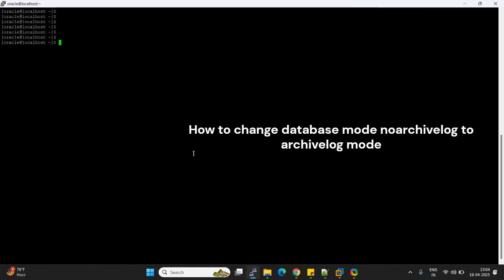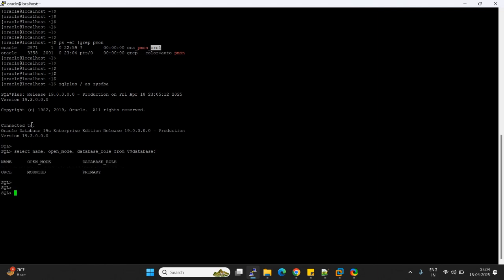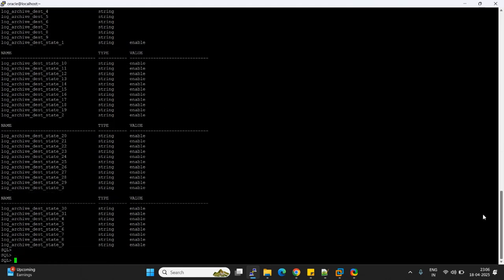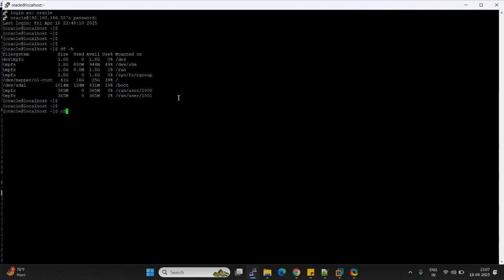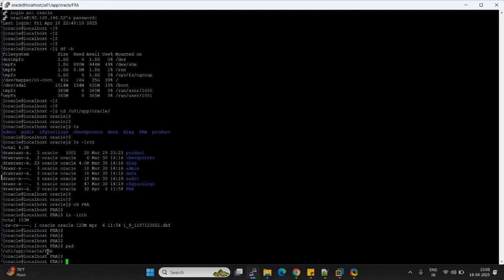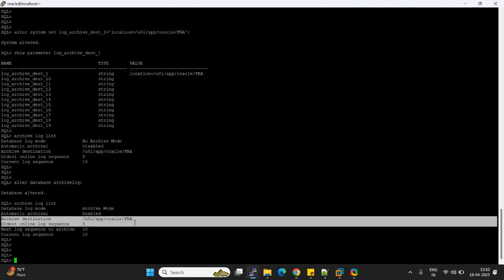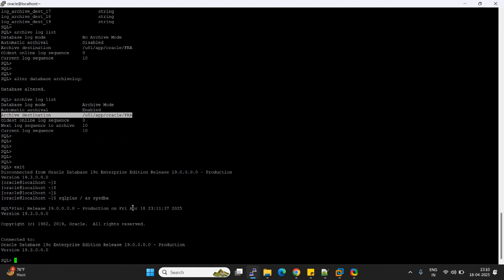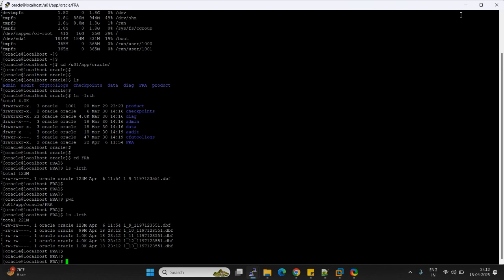Oracle database mode change noarchivelog to archivelog mode Made with Clipchamp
📄 Video Description:
Learn how to enable Archive Log Mode in Oracle Database with this easy step-by-step guide. Archiving is crucial for database recovery, RMAN backups, and high availability systems.
In this tutorial, you’ll learn:
✅ What Archive Log Mode is
✅ Why it’s important for backup and recovery
✅ How to check if it's enabled
✅ How to enable archive logging (using SQL*Plus or Oracle Enterprise Manager)

🧠 Suitable for: Oracle DBAs, students, and IT professionals working on Oracle 11g, 12c, 19c, or later.

🧰 Commands Used in the Video:

-- Check archive log status
archive log list;

-- Shutdown database
shutdown immediate;

-- Mount the database
startup mount;

-- Enable archive log mode
alter database archivelog;

-- Open the database
alter database open;

-- Verify
archive log list;